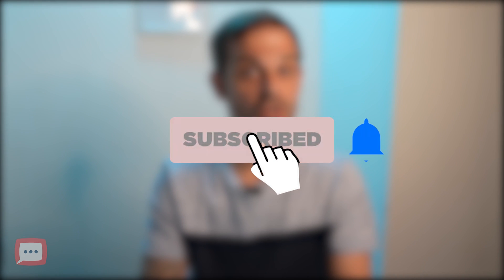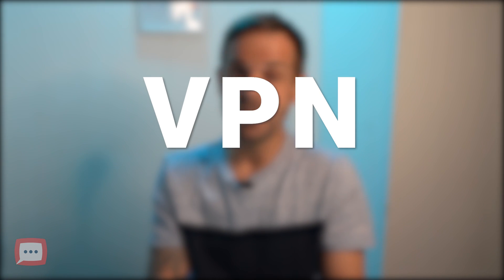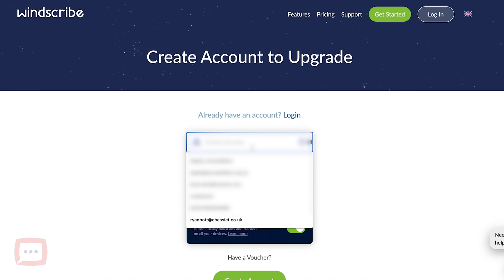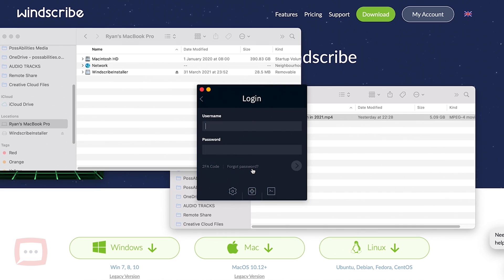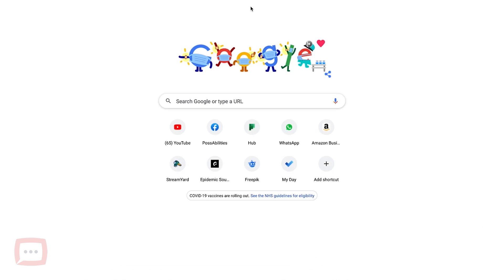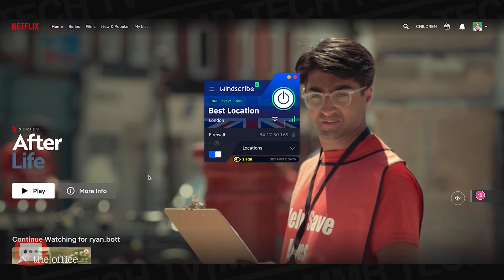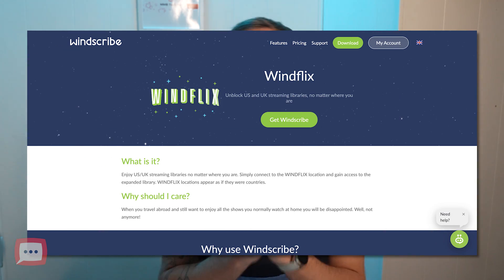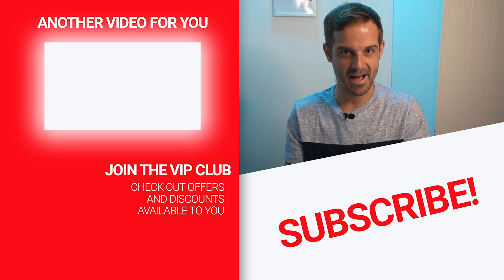Free VPN for Netflix 2021 | Windscribe VPN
We want to be able to watch those programs that perhaps you do not get in your country. You can use this FREE VPN for Netflix in 2021.

We have searched and tested many of the free apps available and have come to use Windscribe VPN. In this episode, we take you step-by-step how to use it so you can get Netflix content from other countries for FREE!

If you have any questions please feel free to put your comments in the box below!

Show Notes & Timestamps

Intro: 00:00
The Netflix Issue: 00:25
What is a VPN: 01:00
Download: 02:10
Installation: 03:45
Locations: 04:25
Testing Netflix: 05:25
Speed Test: 06:40
Join the Club: 08:25